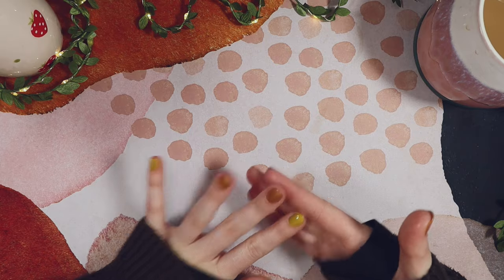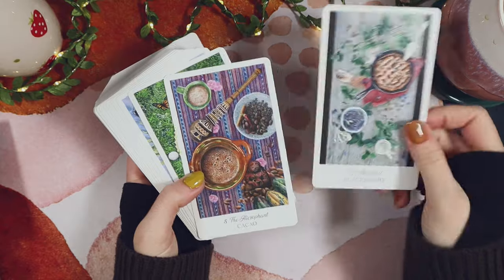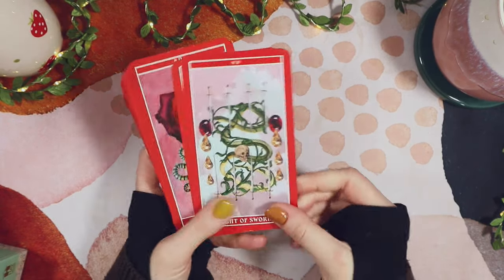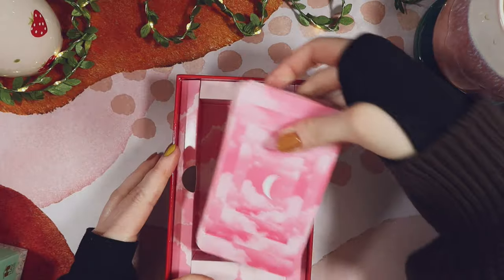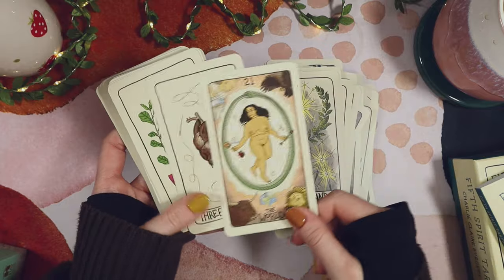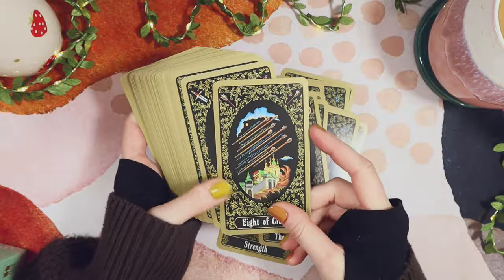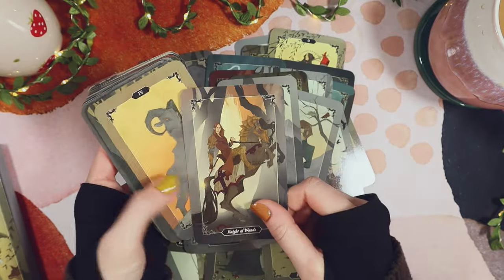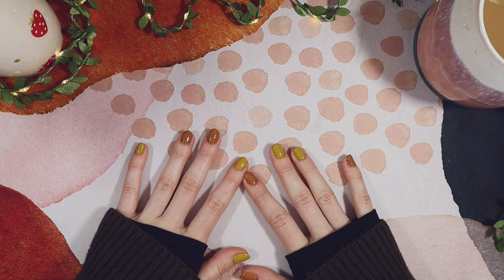Tarot for Taurus season + beyond! 🌱 Decks that connect me with the earth element 💚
Continuing with my series of videos sharing tarot decks that capture each of the elements - we have the practical, the down-to-earth, and the sometimes bossy earth decks! Are there any decks you think I missed? Let me know?

✨ Decks:
Herbcrafters Tarot
Dark Wood Tarot
Russian Tarot of St. Petersburg
Tarot of the Crystal World